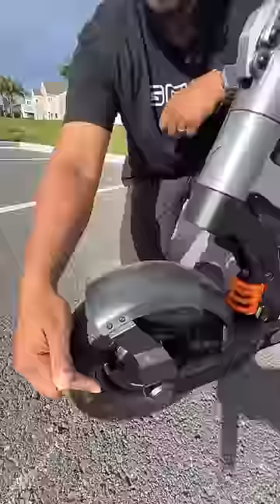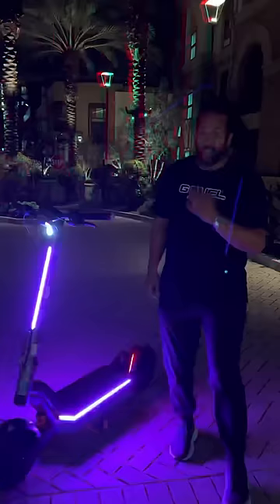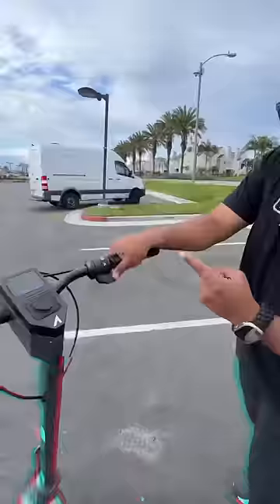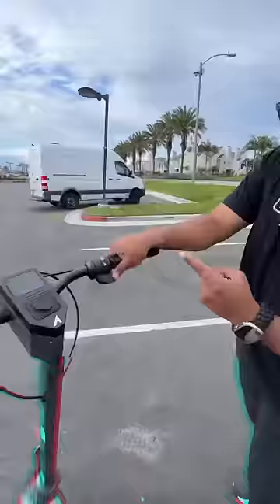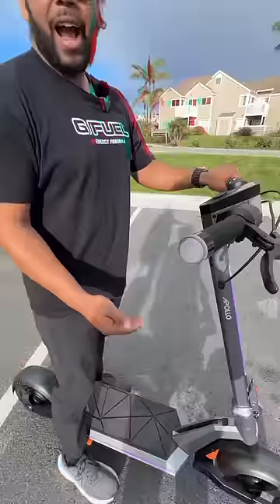This $3,500 Apollo Pro scooter is SWEET! 😱🛴